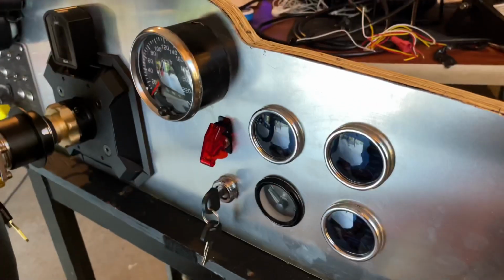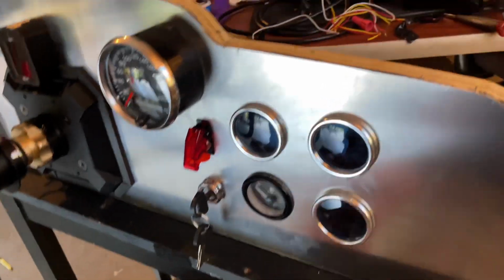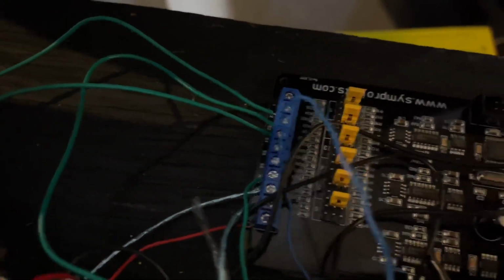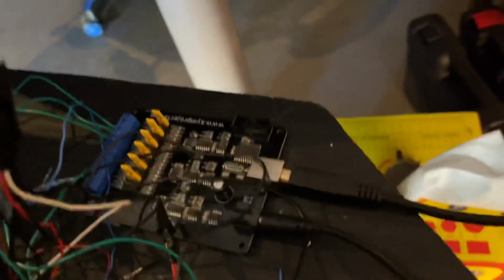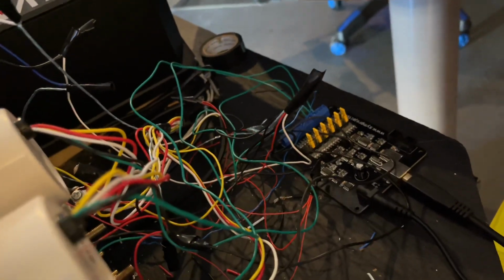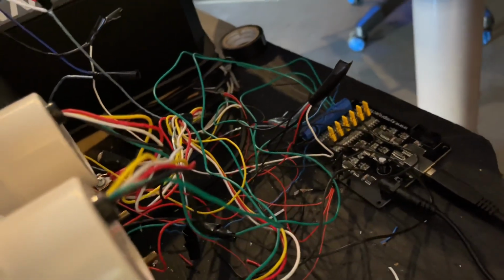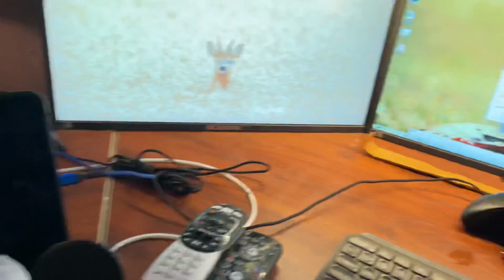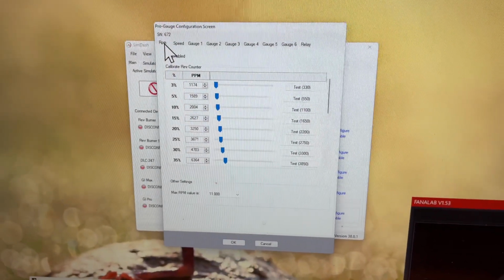Dirt in The Box - Dashboard Remodel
Finally finished guys! Or close to anyway.  I still have to tweak some settings but I think it came out pretty good!  Symprojects.com has great product and customer service! Easy too no soldering.